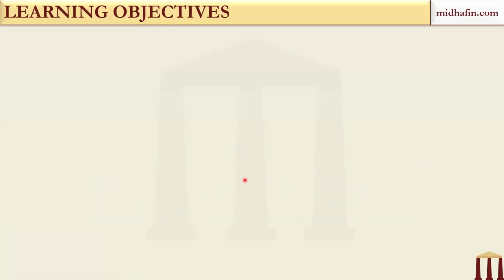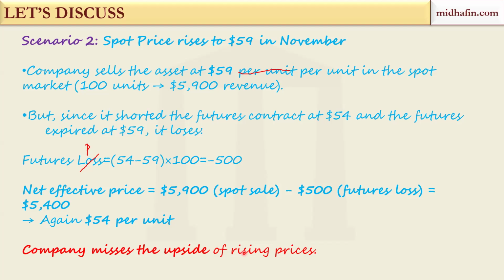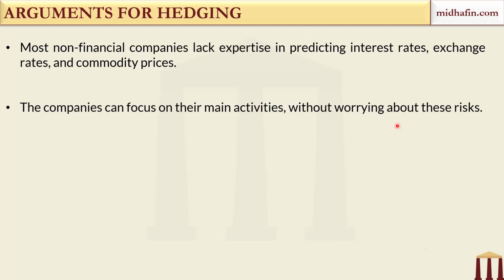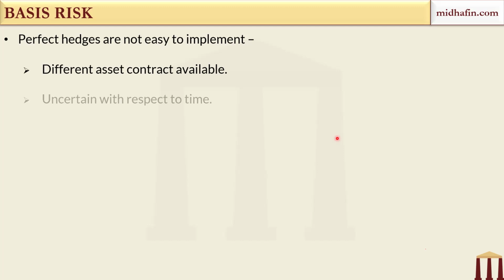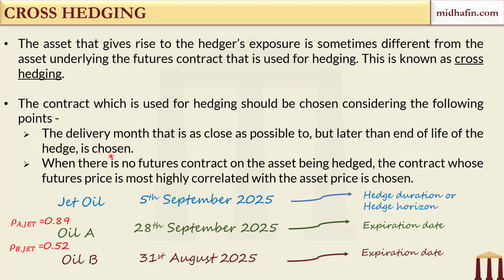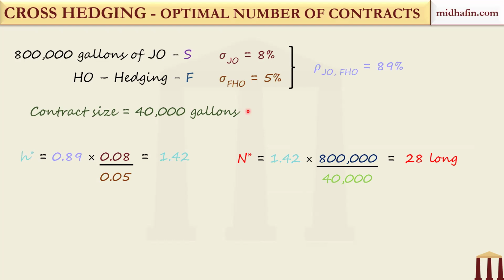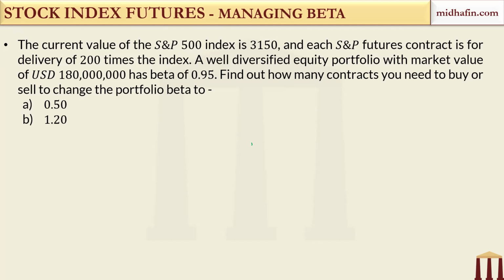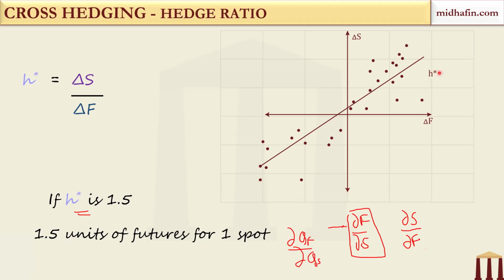Using Futures for Hedging – FRM Part 1 (FMP 8) | Live Class Recording by MidhaFin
This video is a recording of a Live Class covering the FRM Part 1 topic “Using Futures for Hedging” under FMP 8 – Financial Markets and Products.

⚠️ Important Note:
This session is strictly aligned with the FRM Part 1 curriculum. It is not a general training on all futures-based hedging strategies. Only those concepts prescribed by GARP have been discussed, with an exam-oriented approach.

🎓 In this lecture, we cover:

• The difference between short vs long hedges, and when each is appropriate
• Arguments for and against hedging, and its impact on firm profitability
• Basis risk – its sources and how it affects hedge effectiveness
• Cross hedging and how to calculate the minimum variance hedge ratio
• Computing the optimal number of futures contracts and tailing the hedge adjustment
• Using stock index futures to modify a portfolio’s beta
• Designing long-term hedges with the stack and roll strategy and understanding its risks

🚀 Explore More With MidhaFin